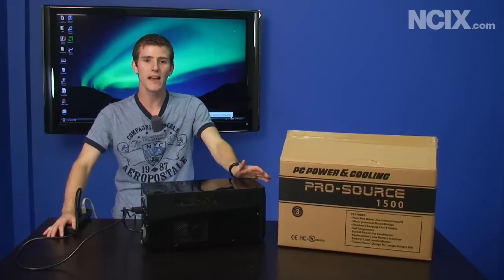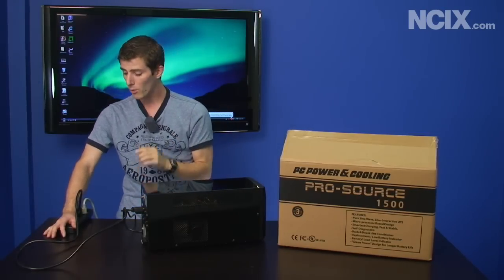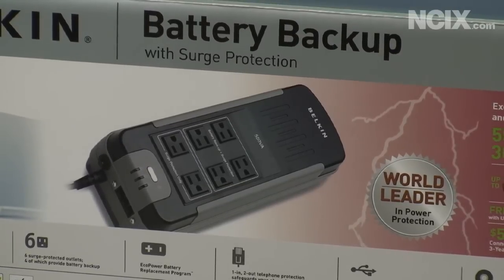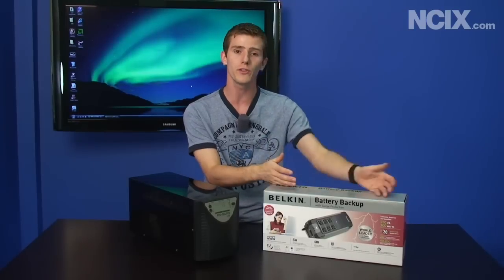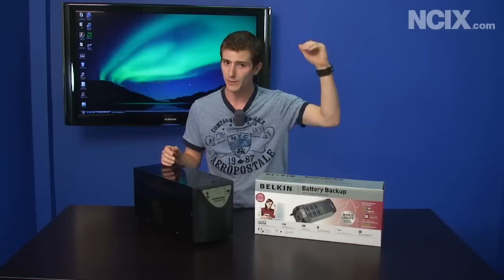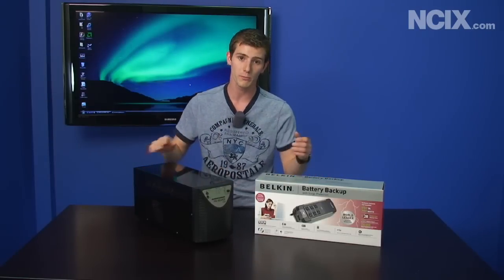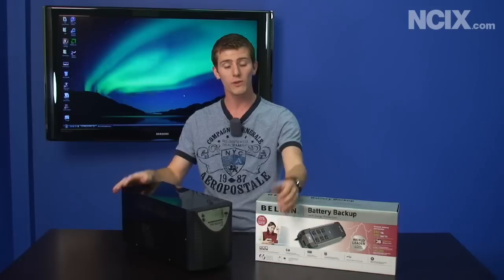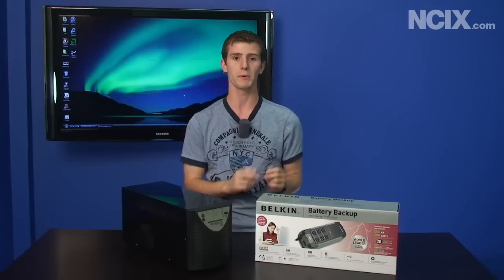What is a UPS? (NCIX Tech Tips #53)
In this episode of NCIX Tech Tips, Linus will explain what is an UPS and why it is crucial to select a good UPS (Uninterruptible power supply).